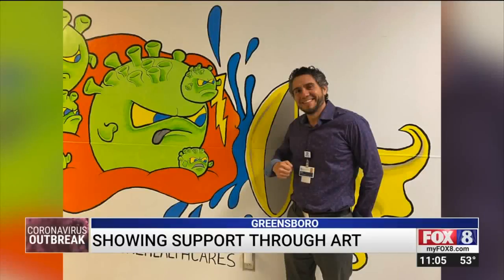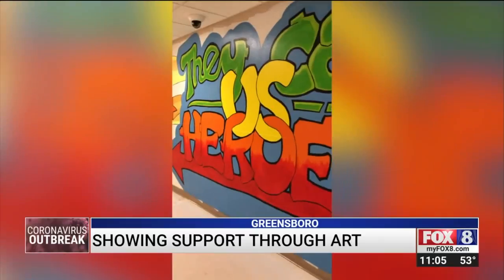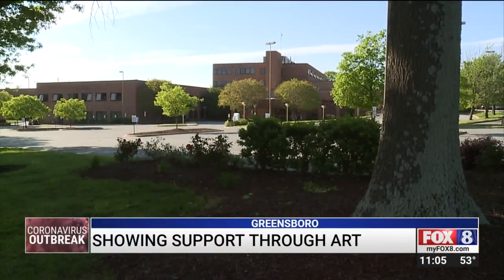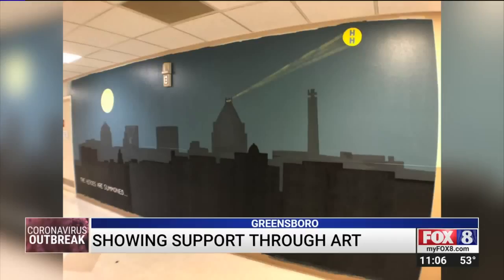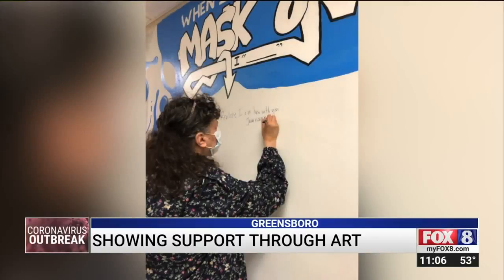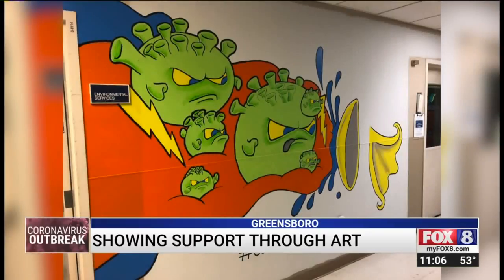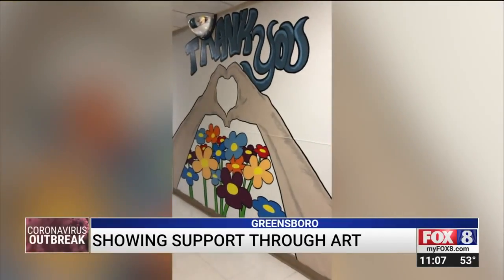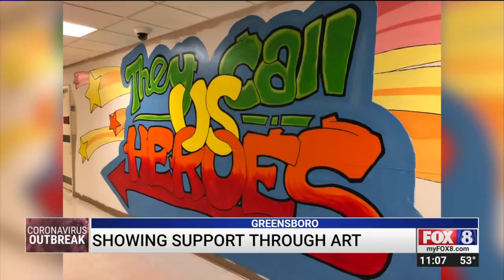Mural Painted to Encourage 'Hospital Heroes' in North Carolina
Artwork is keeping people on the frontlines of the COVID-19 fight in Greensboro encouraged at the start and end of their shifts.